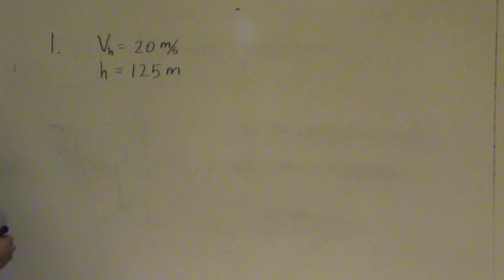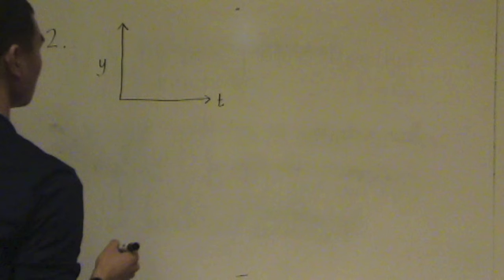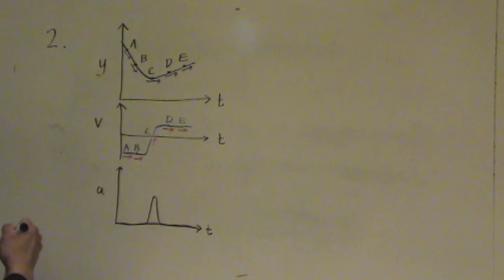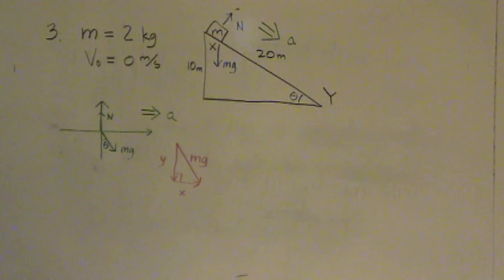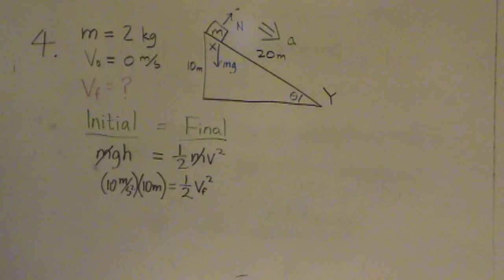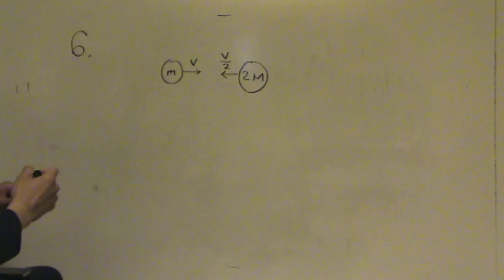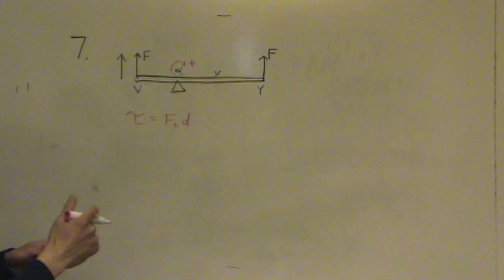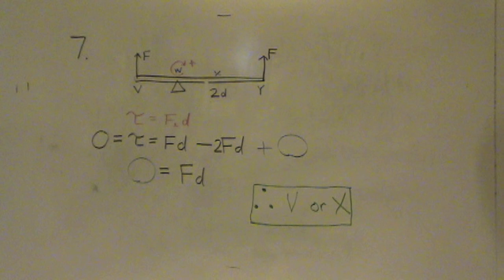AP Physics B #1-7.mov